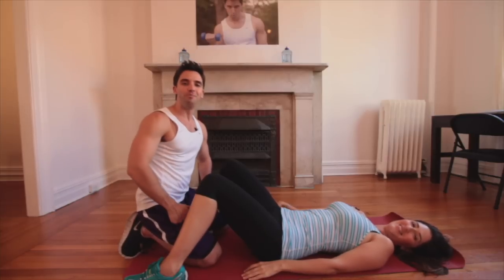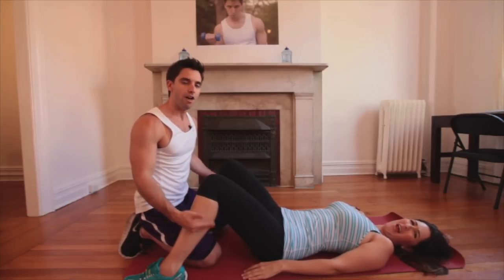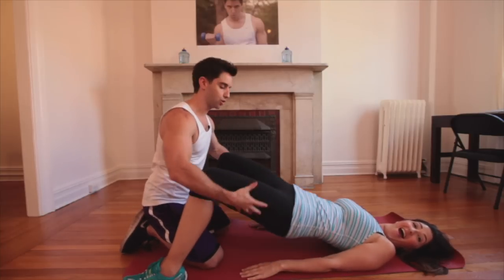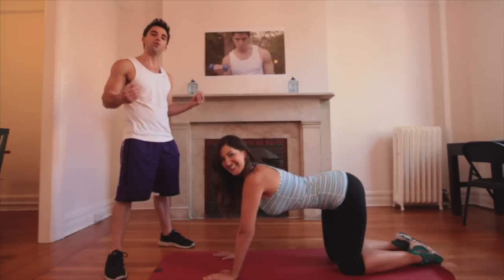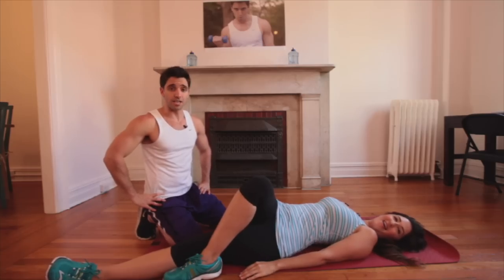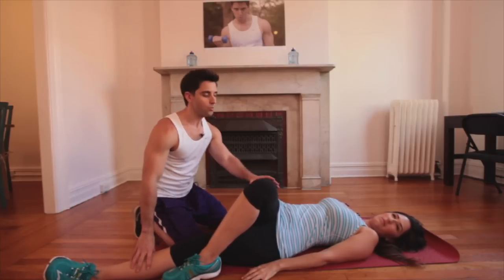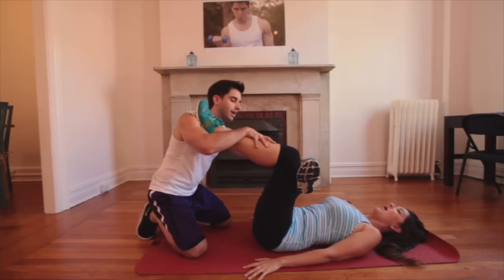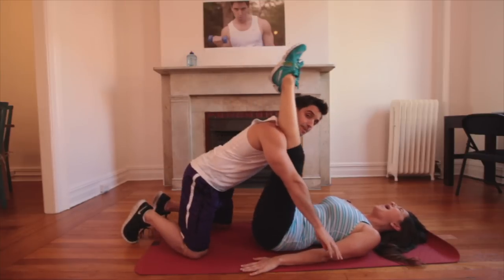Body by Trey - Training the Female Body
Take the first step toward a Fergalicious bod with Trey's ladies-only stretching tips.